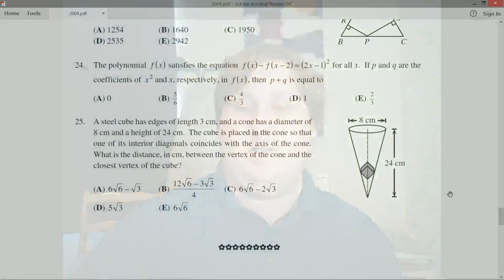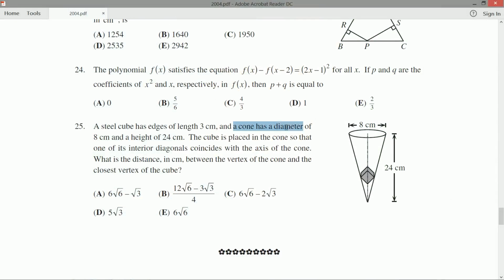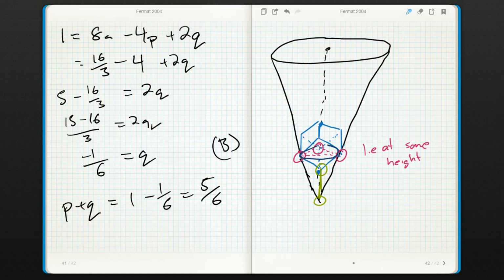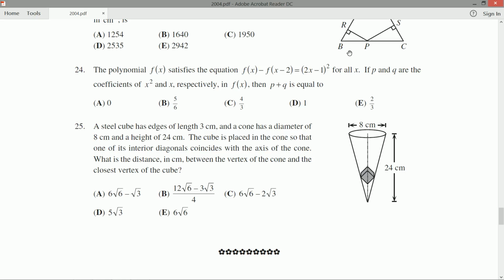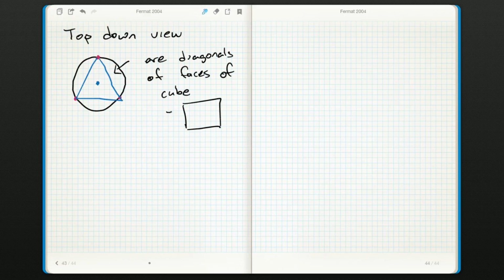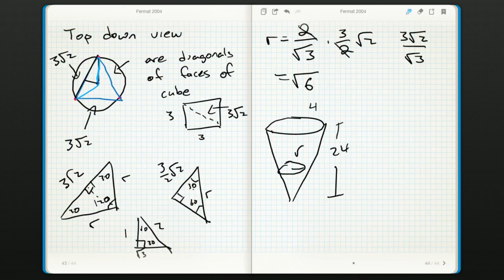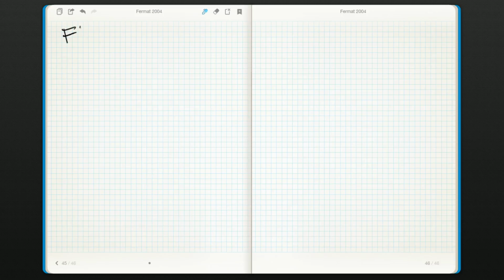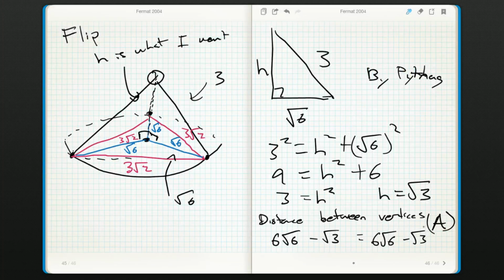Fermat 2004 25